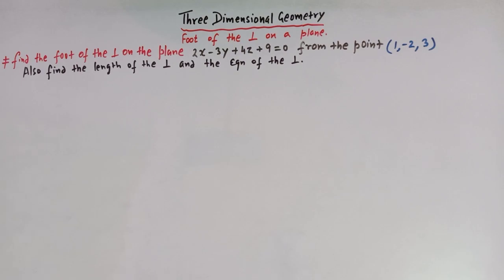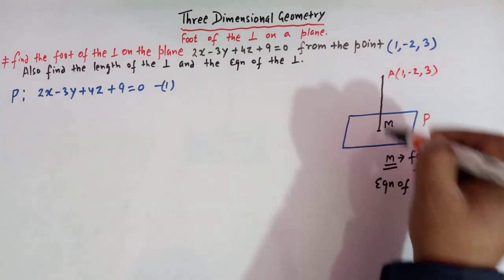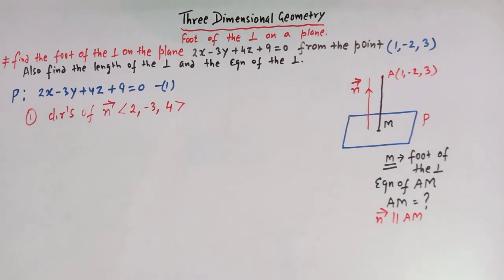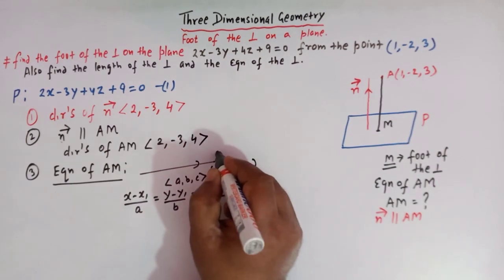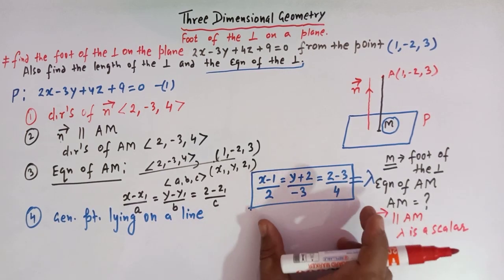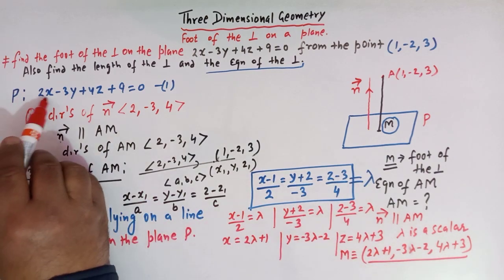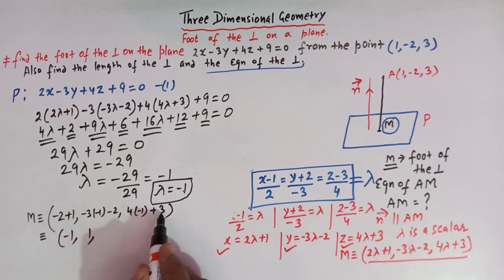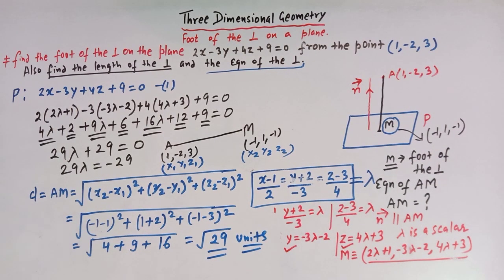Coordinates of the foot of the perpendicular on a plane,length and equation of the perpendicular.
How to find the coordinates of the foot of the perpendicular drawn from an external point to a given plane, length of the perpendicular, equation of the perpendicular.